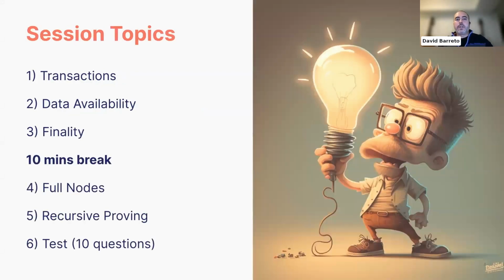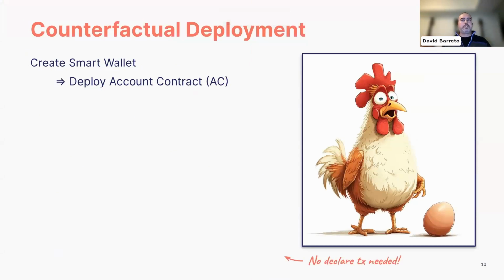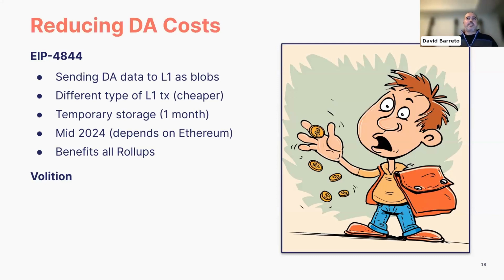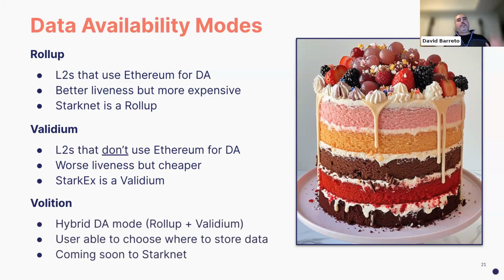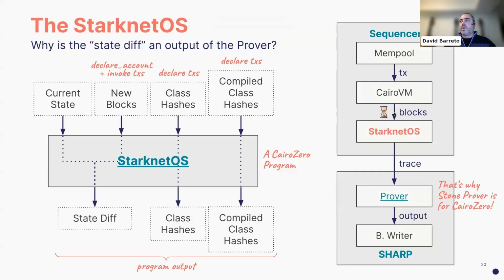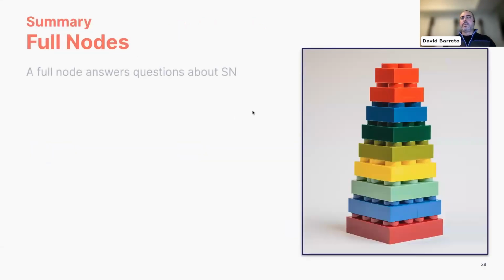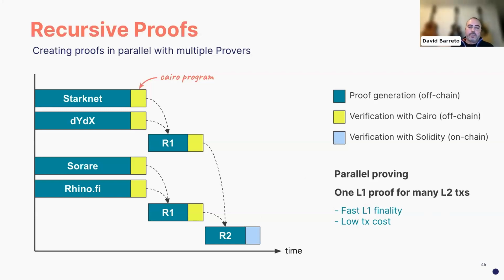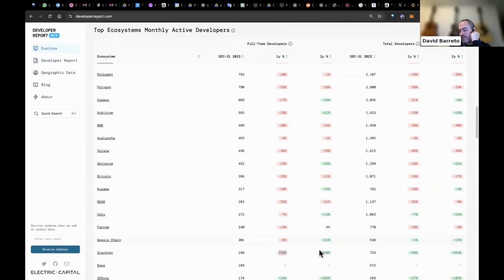Starknet Basecamp 8 Session 2 - Deep Dive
In our second session of Bootcamp 8, we continue with an in-depth exploration of Starknet, focusing on its architecture and key technical components. This session is intended for those who have grasped the basics of Starknet and are looking to understand its more complex aspects. We'll cover the mechanisms of Starknet transactions, the significance of data availability, the characteristics that define Layer 2 rollups, the various types of finality within Starknet, and the concept of recursive proving.

*Timestamps:*
00:00:00 Introduction
00:00:54 Transactions
00:13:40 Data Availability
00:34:48 Finality
00:43:48 Full Nodes
00:56:22 Recursive Proving